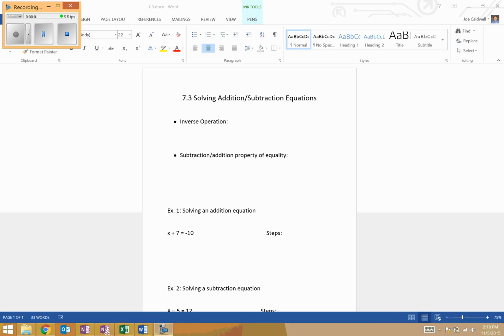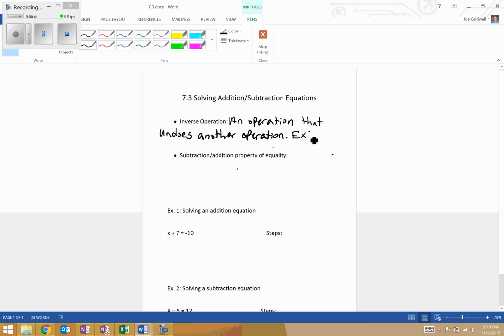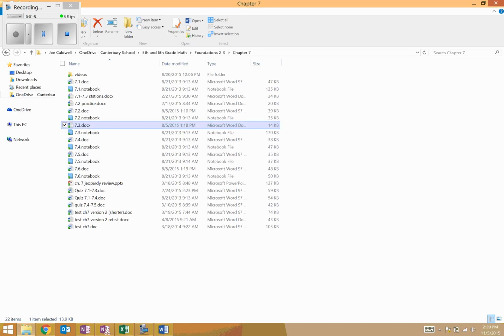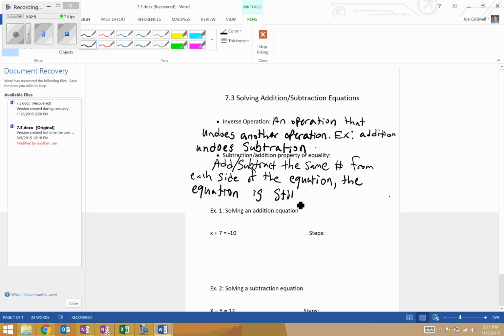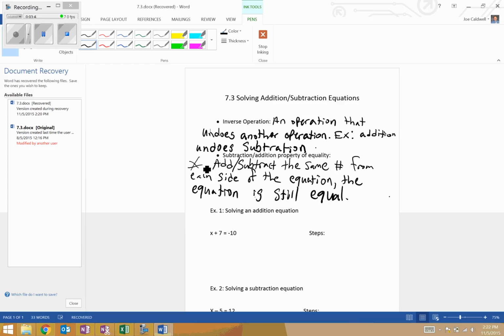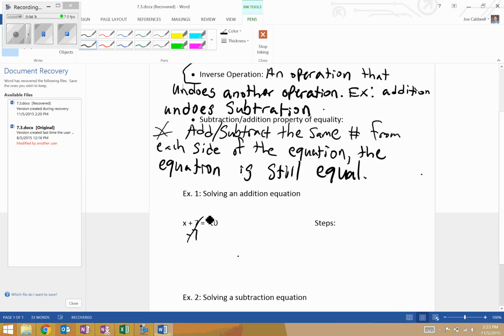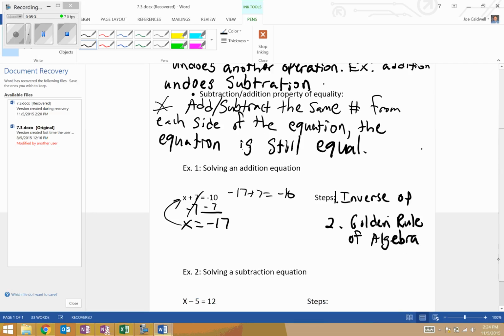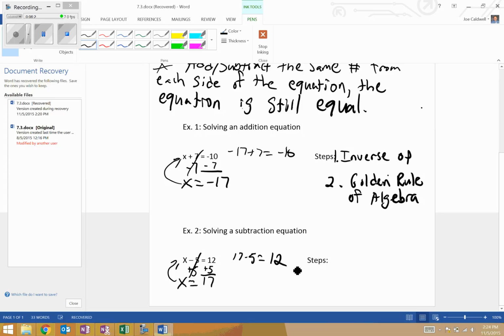7 3 lesson